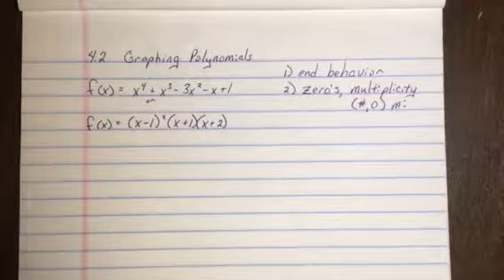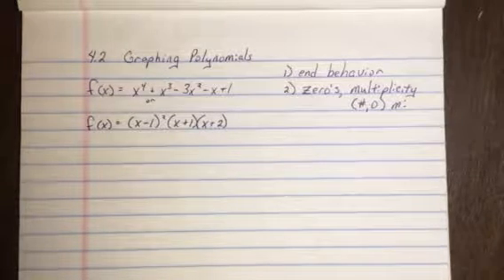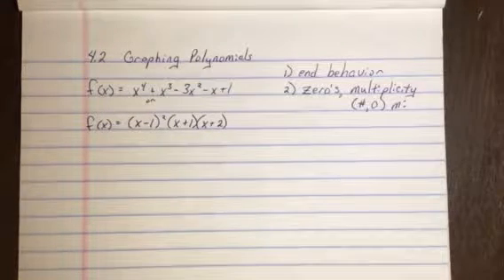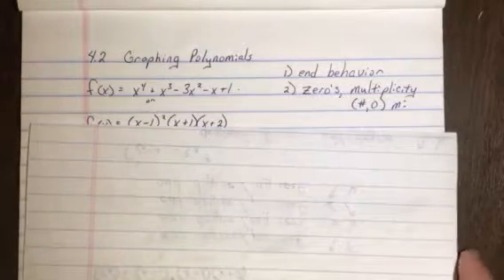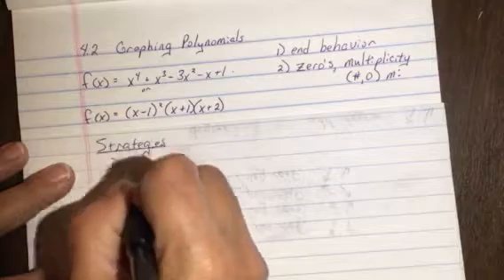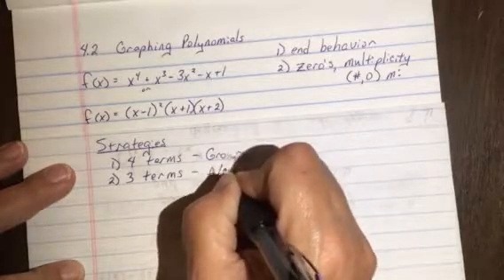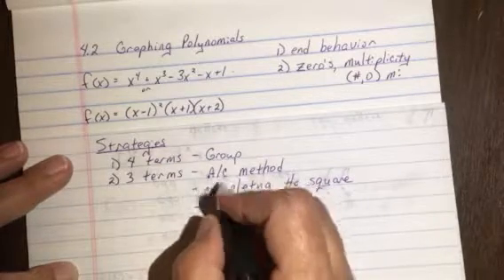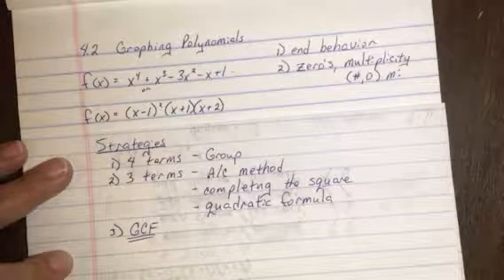Graphing Polynomial - zero’s, multiplicity, y intercepts